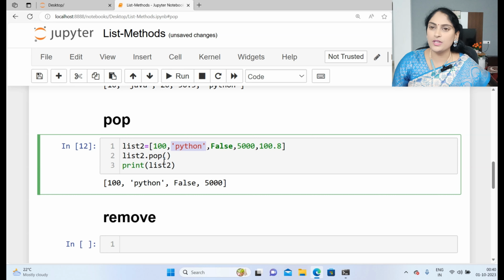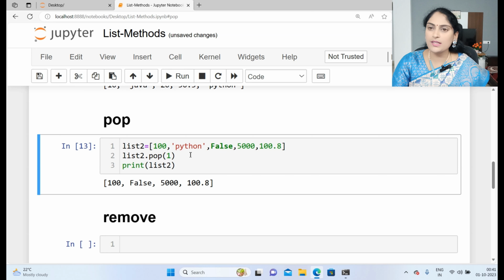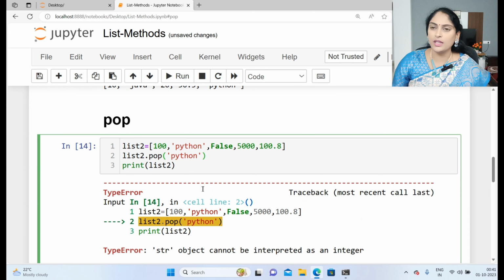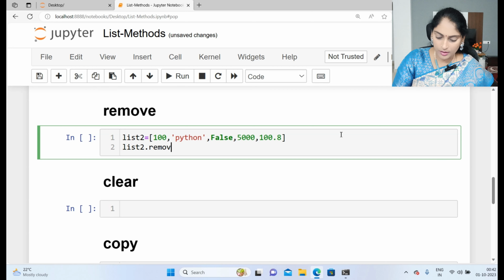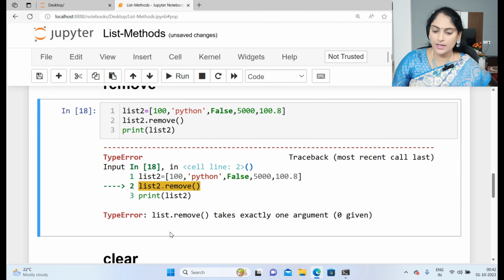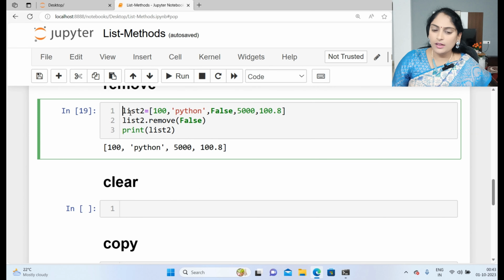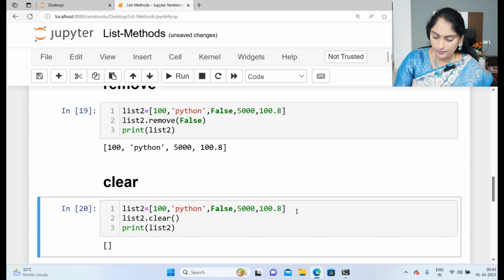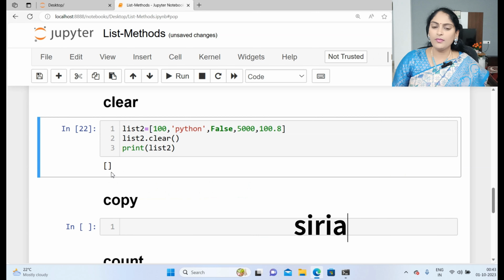19. Python List - Part4-Methods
In this tutorial, you will learn 3 of the list  methods. These methods will use to remove elements from  the list.
List methods:
1. pop ( )
2. remove ( )
3. clear ( ).

In next video , i will cover other methods.
Thanks